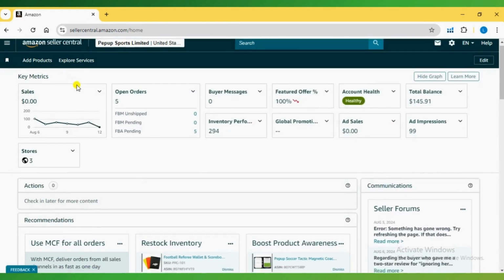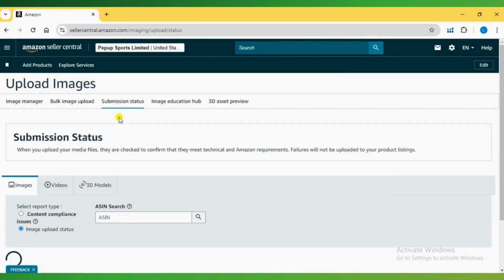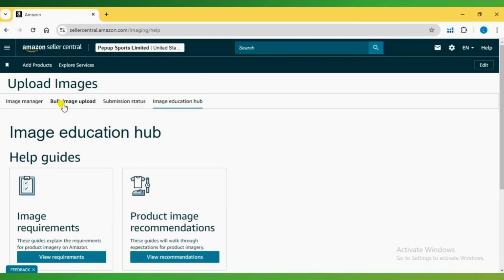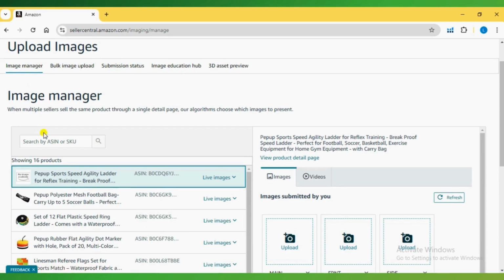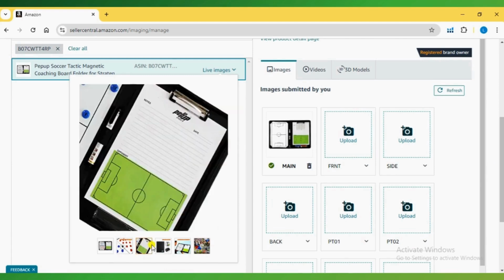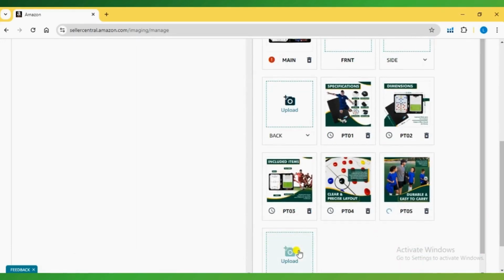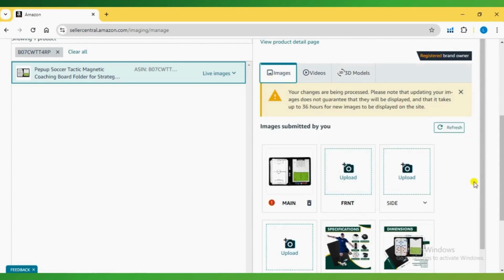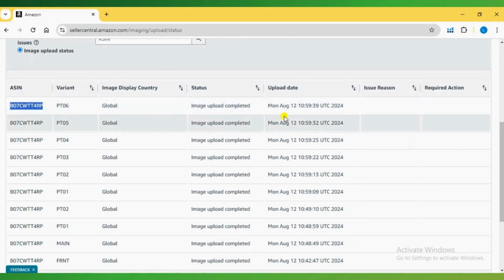How to Update Product Images on Amazon Seller Central (Step-by-Step)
📦 Learn How to Update Product Images on Amazon Seller Central – Step by Step!

Are you an Amazon seller struggling to update your product images? In this video, I’ll show you the exact process to change or upload images on Amazon Seller Central to make your listings more attractive and boost sales.

🔥 What You’ll Learn in This Video:

How to access your Amazon Seller Central account

Step-by-step guide to updating product images

Tips for optimizing images for better conversion

Common mistakes to avoid when changing product photos

💡 Whether you’re a new seller or an experienced one, this tutorial will make updating your Amazon listing images simple and fast.